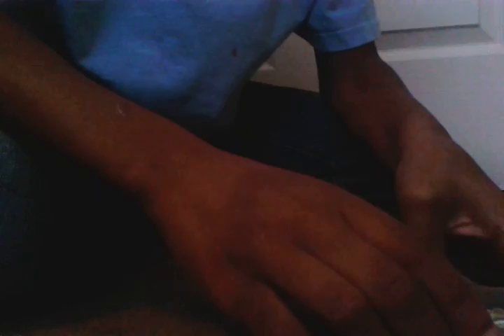How to set a mousetrap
dj